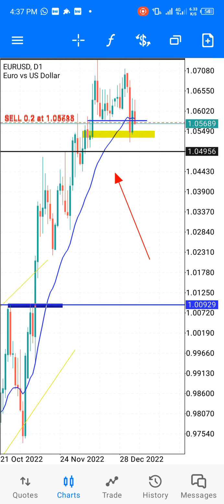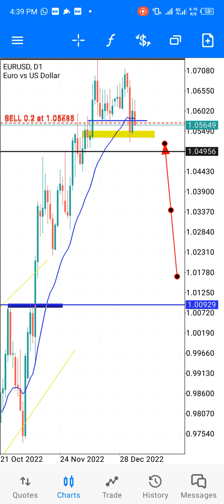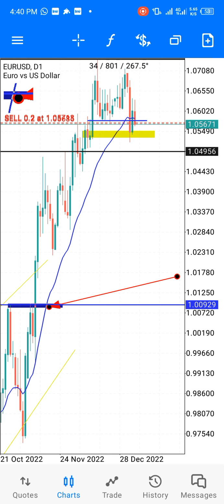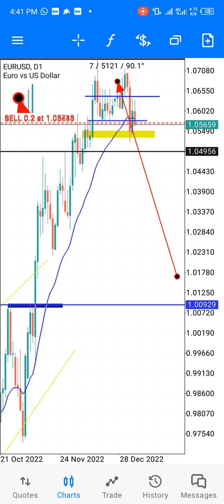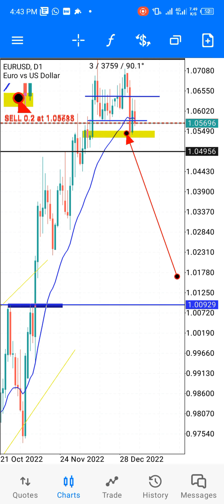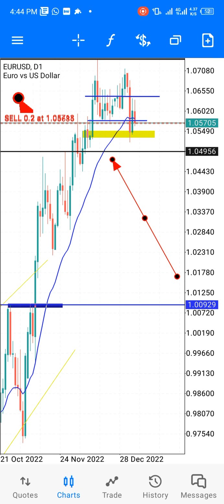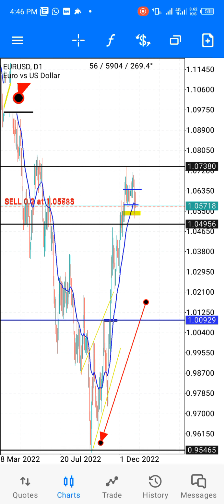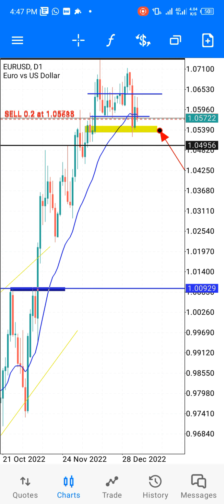Eur/USD sell setup